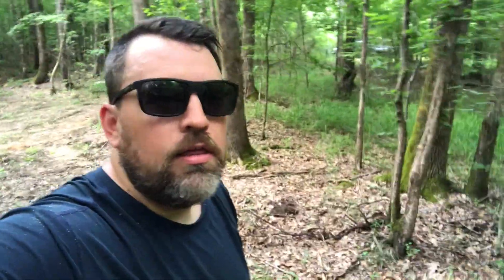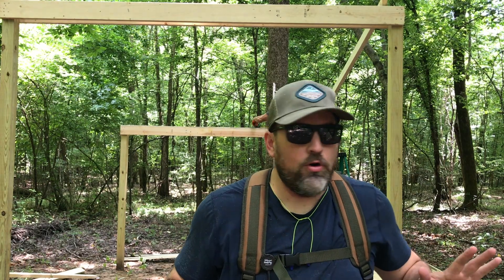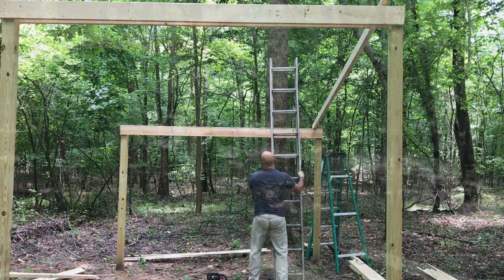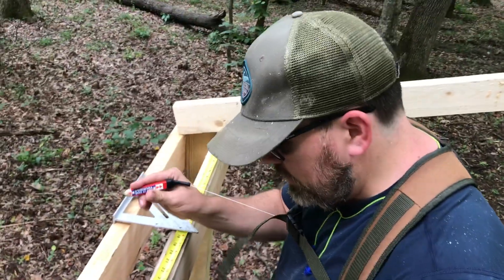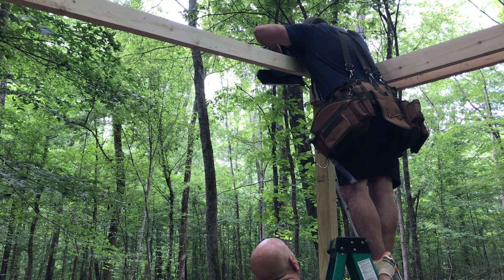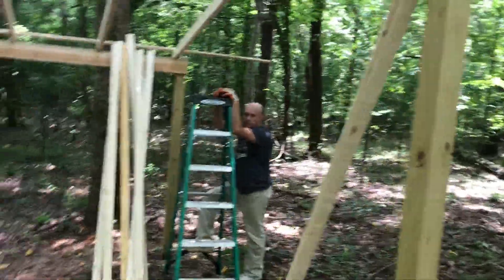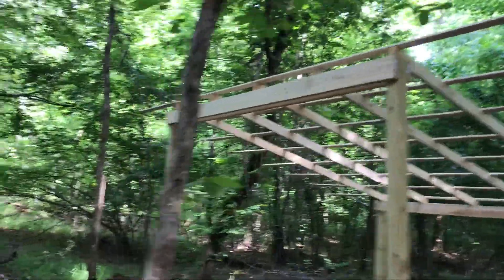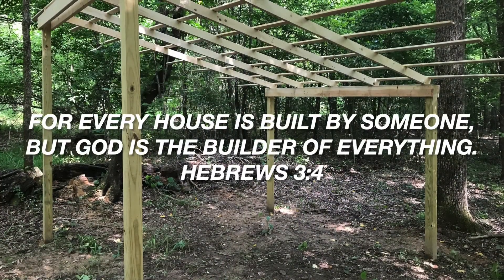Picnic Table Structure Build | Part 2 | Episode 18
Here's part two of the picnic table build at the Off-Grid Property. This will also serve as a rest and work station while we build the cabin! Let's gooo!